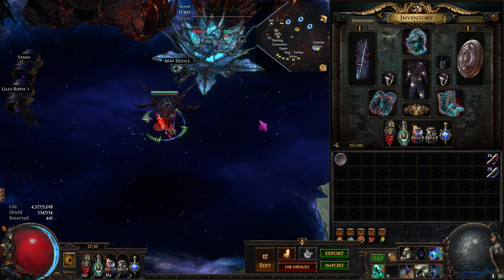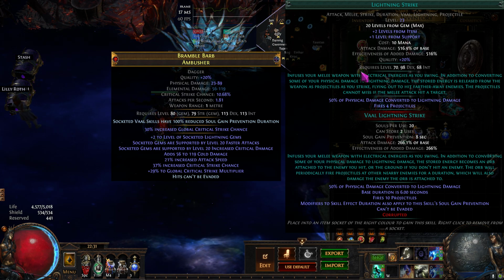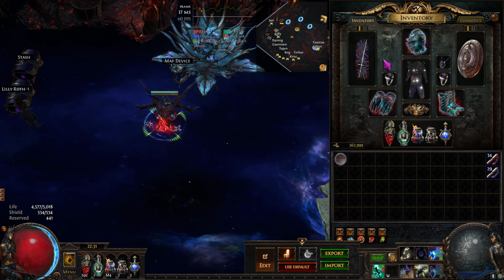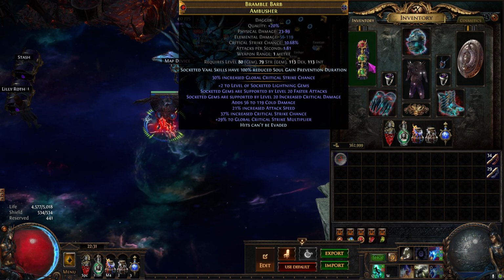[POE 3.25] This Enchant is Absolutely Busted (Semi Perma VAAL Lightning strike)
Just a warning again not a build guide or a budget build.  I just wanted to show off this interaction with the new enchant.